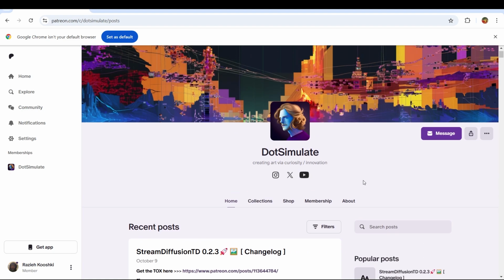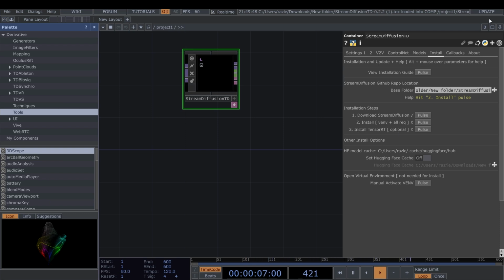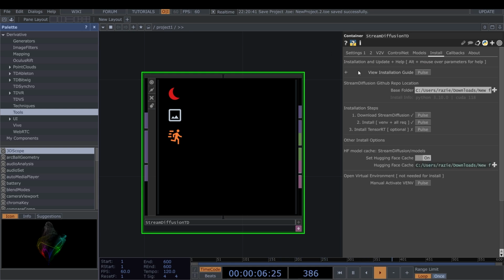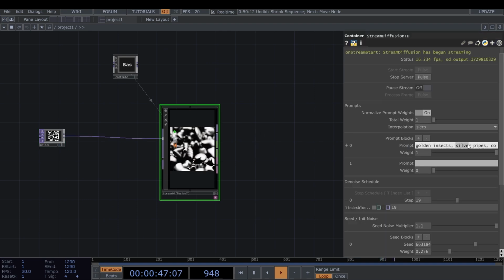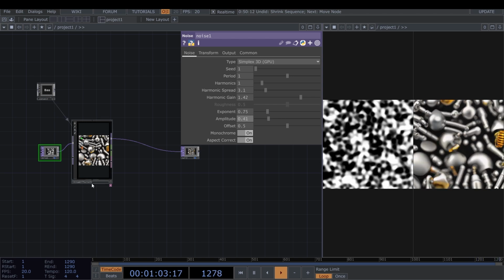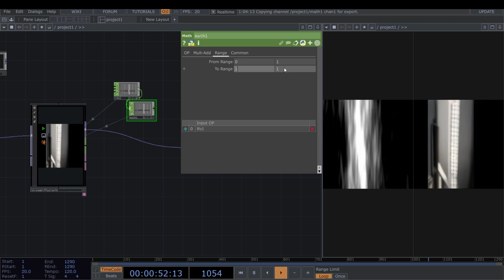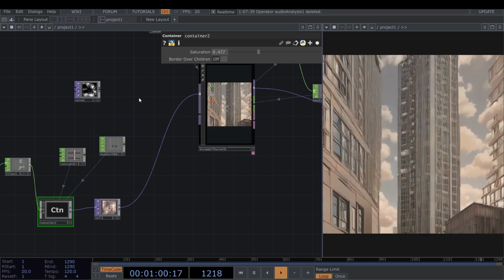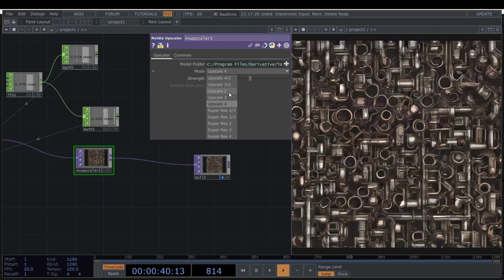TOUCHDESIGNER Tutorial - Stream Diffusion (Installing at testing ​⁠@dotsimulate Tool)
In this video I'm giving a short a "how to install Stream Diffusion"  little troubleshooting that happened when I tried to install. Might be just me. But I put it in case.  And the last part trying out the tool and Exploring with making it sound reactive.

00:00 how to install Stream Diffusion
02:50 a little troubleshooting
07:18 trying out the tool

☁ All videos have generated English Subtitle which I edited them and I tried to highlight the important parts.